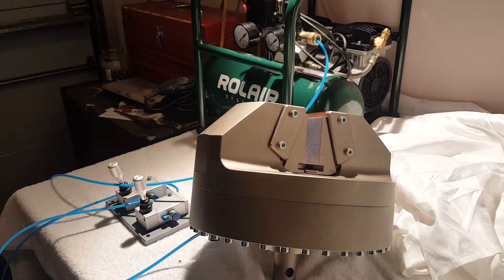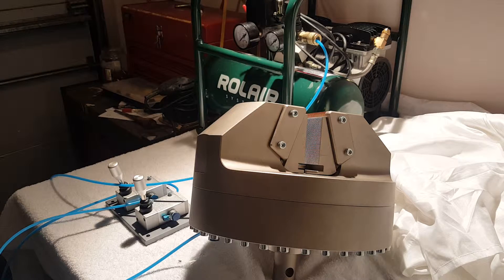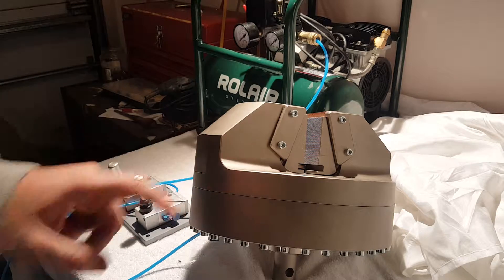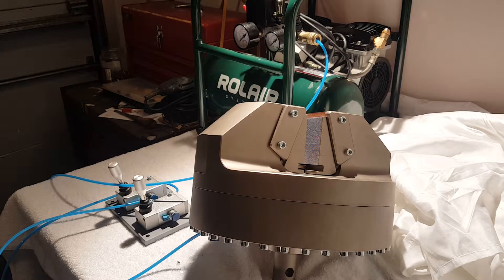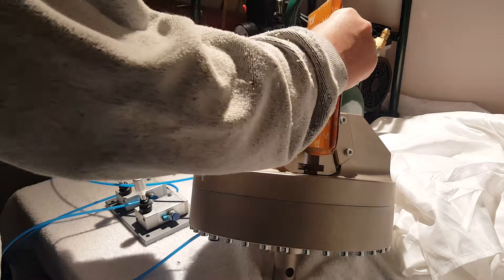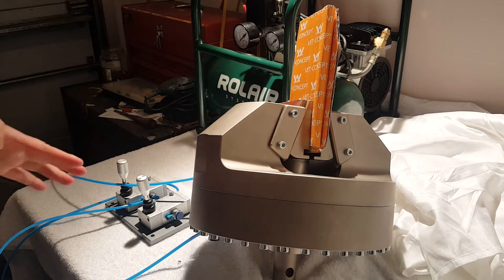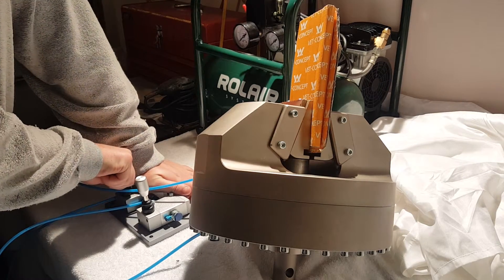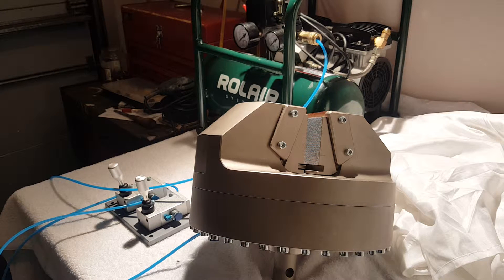100kN Pneumatic Wedge Grips for Tensile Testing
The 100kN Pneumatic Wedge Grip is used for tensile testing on high strength materials such as metals and reinforced plastics. The pneumatic piston is used to close the wedge jaws. The force from the tensile pulling helps to pull the jaws down in the wedge and increase the lateral force on the sample. These grips are heavy,  over 100 lbs. each, so tab adapters can be used to downsize and use smaller scale grips and fixtures.